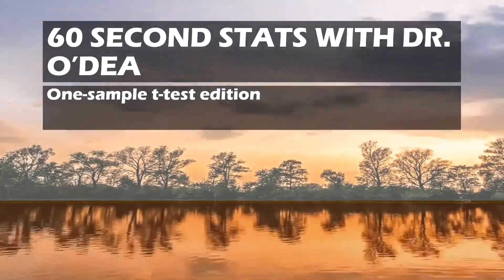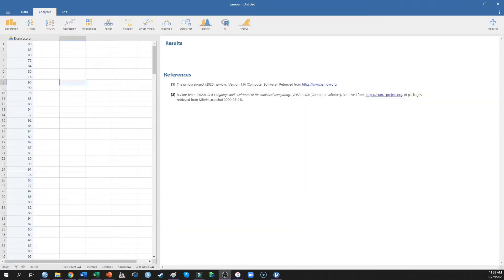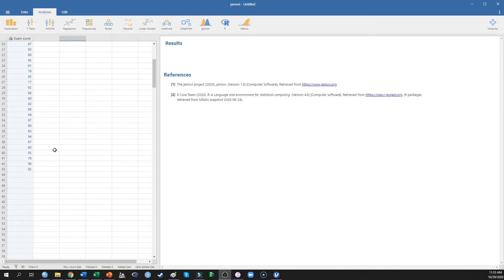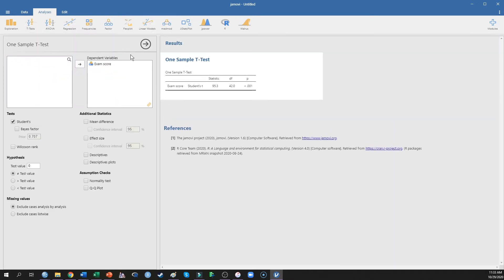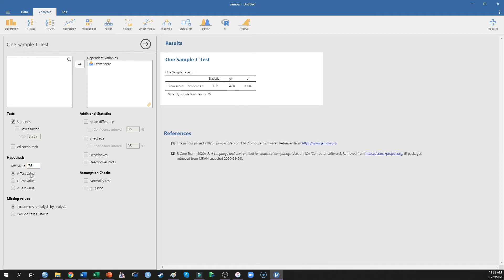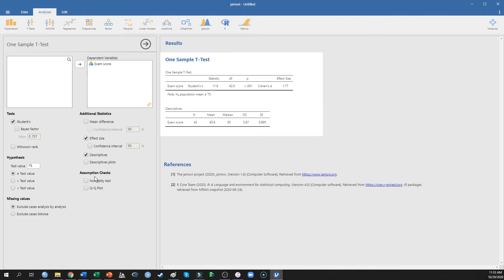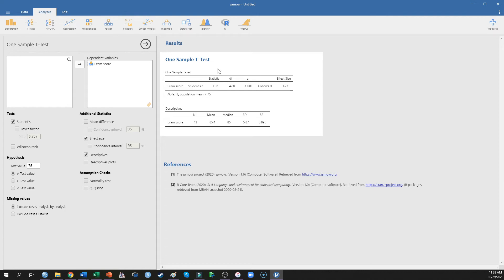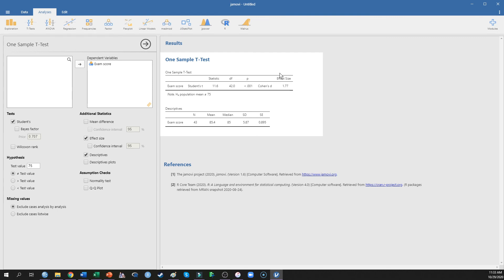60 second stats : One sample t-test in JAMOVI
In this video I describe how to conduct and interpret a one-sample t-test analysis in just 60 seconds. Please let me know if you have any questions!